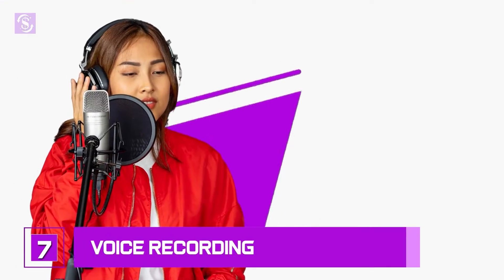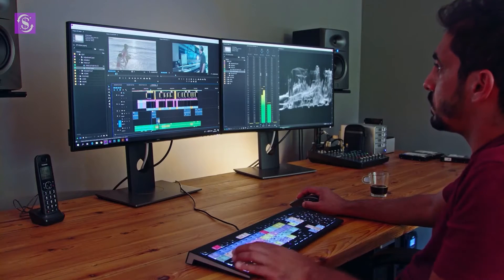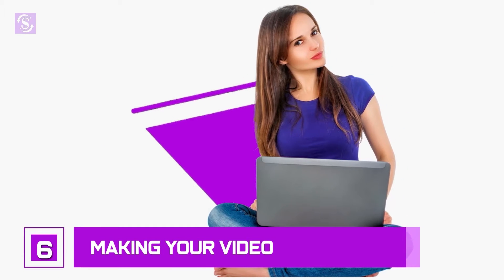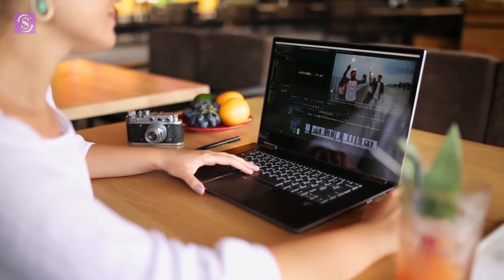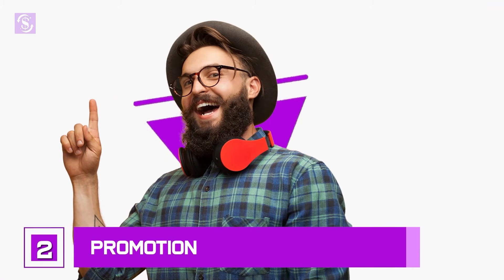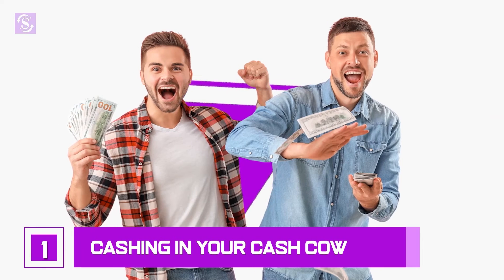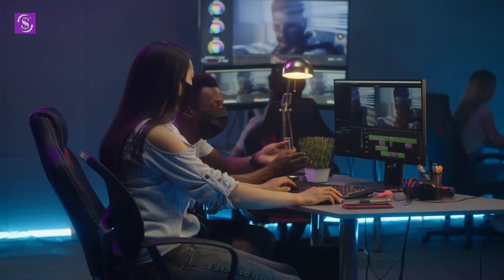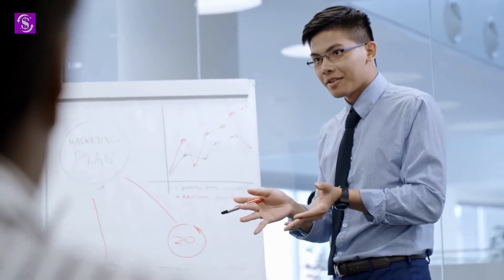How To Start a YouTube Cash Cow Channel (Faceless Channel Guide)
In this video, we reveal How To Start a YouTube Cash Cow Channel, and how to make money on youtube without showing your face. If you are looking for cash cow youtube channel to make a lot of money, this video is a step by step guide on how to start a cash cow youtube channel. This a full youtube cash cow tutorial that will tell you all you need to know about how to start a cash cow channel and start making money, and once you watch this video, you will see why.

Recommended Videos 💲💲💲
(YT Niches to Make Money Without Showing Your Face)
(How to Make Money on YouTube Without Making Videos)
(Top 10 Common Mistakes Of Small YouTubers)

Welcome to Income Icon! If you’ve ever wondered how to make money online fast then this is the channel for you! Making money online gets easier every year, which means now is the best time to jump on the bandwagon. You can earn online money from anywhere with an internet connection, allowing for complete flexibility around your schedule! Of course, if it was that straightforward, everyone would be making a lot of online money. Unfortunately, many people still don’t know how to earn money online consistently and effectively. As it turns out, it’s not what you do online: it’s how you do it! Whether you’re looking for a full-time online business, a side hustle, or a secondary passive online income stream, we have the tips, tricks, and know-how to help you achieve financial success by making money online.

We’ll Teach You How to Make Money on Youtube and Maximize Your Profits!

 Making a Youtube channel is the best and most reliable method to make money online, but simply creating one isn’t enough: you also need to know how to grow a Youtube channel! Doing it on your own takes forever, requires lots of Youtube channel promotion, and likely won’t get the Youtube growth results you’re looking for. Don’t just Google “How to Promote Youtube Channel”, learn as you go, and hope for the best. Instead, bypass years of trial and error for free simply by watching our Youtube tips videos about how to grow your Youtube channel fast!

Learn everything from how to promote your Youtube channel and how to grow on Youtube to marketing strategies on how to grow youtube channel fast and passive income streams.